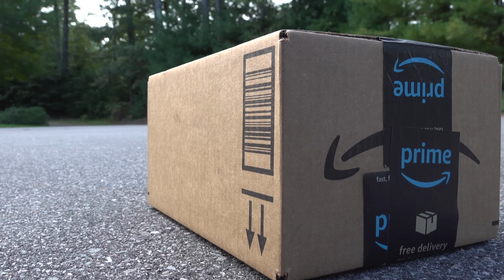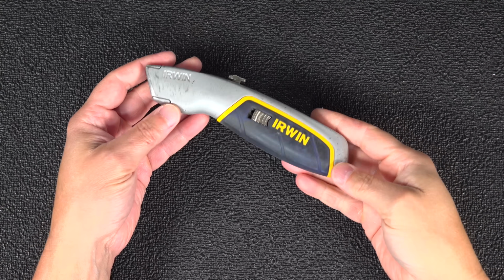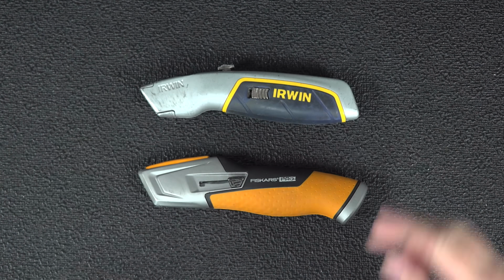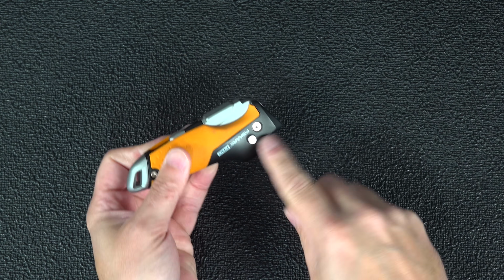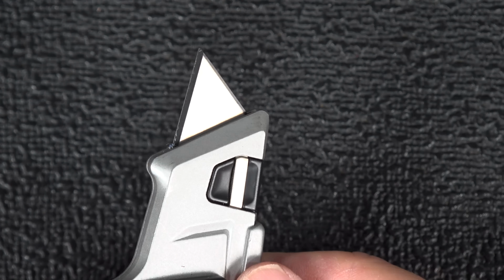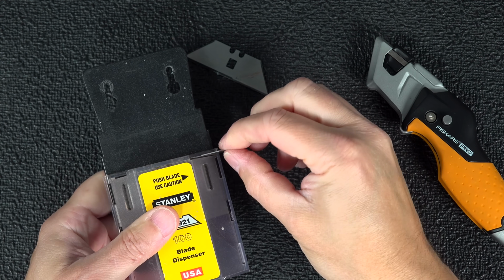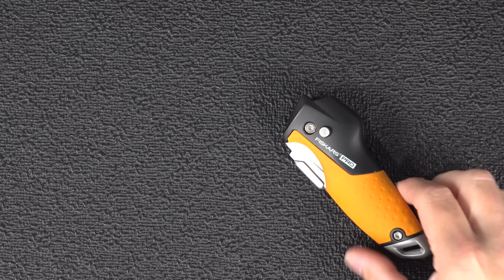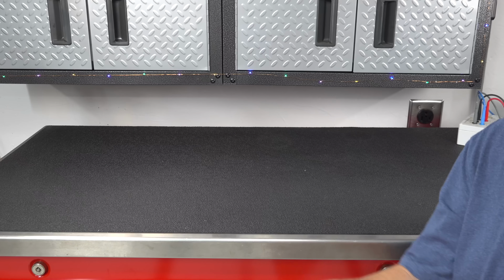STOP Opening Boxes Like an Animal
The Fiskars FOLDING Pro Utility Knife is absolute GOLD but it' s CHEAP.  This is the best utility knife  ever created, see what makes it so awesome & why I love it.

Fiskars Pro Utility Knife